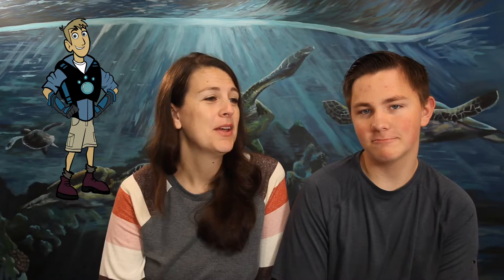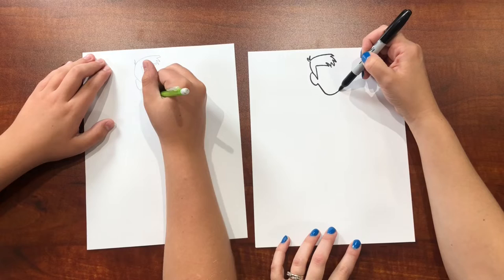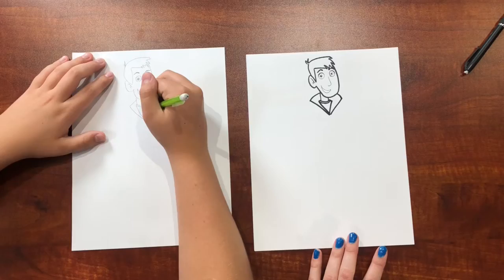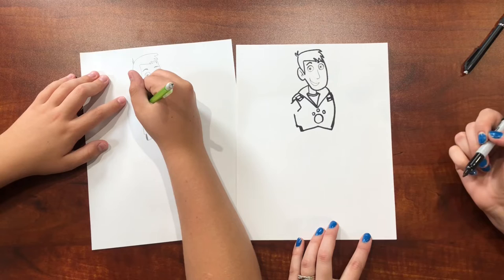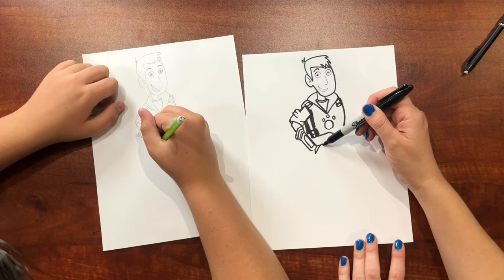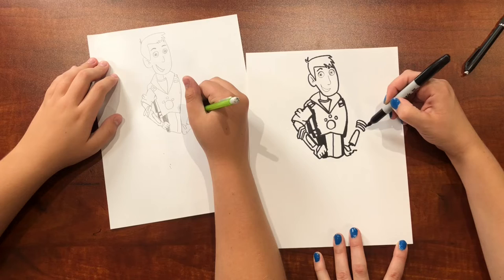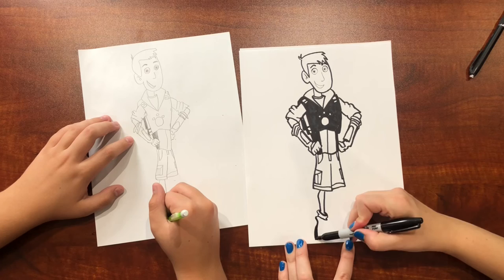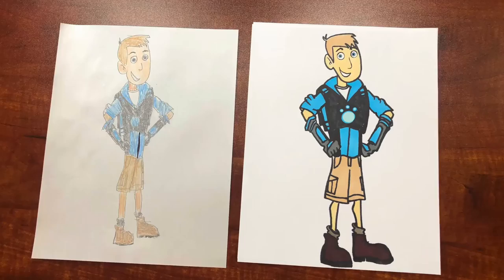How to Draw Martin from Wild Kratts - Little Hatchlings Art Lessons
Learn How to Draw Martin Kratt from Wild Kratts. Join me and my son as I teach him how to draw Martin from Wild Kratts.

 Little Hatchlings Art Lessons
Li’l Hatchling Art